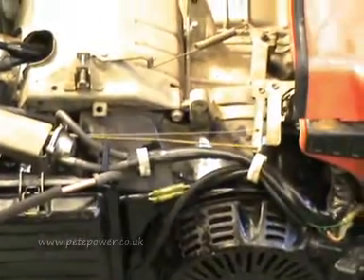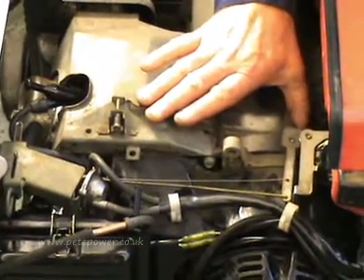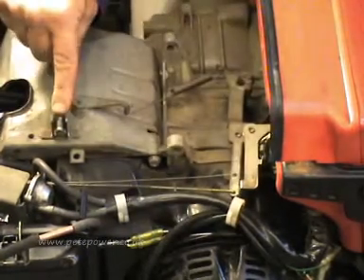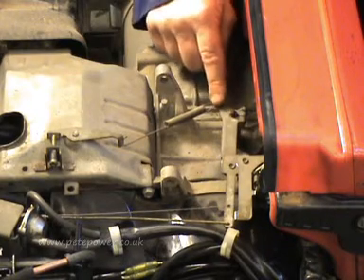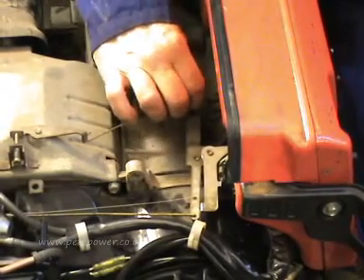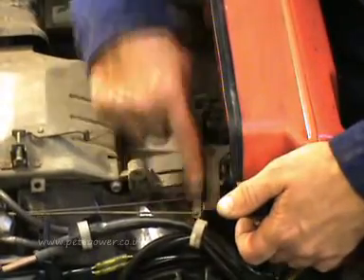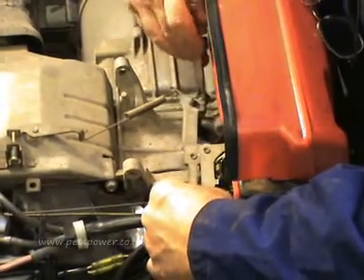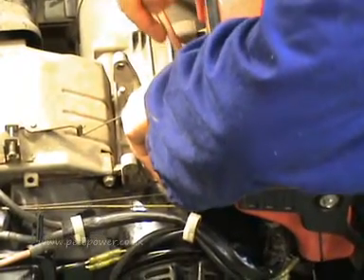setting the governor on a Honda EM4500s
Pete from Petepower shows how to reset the governor on a Honda EM4500 generator. Please note that when setting the governor arm on modelas without auto throttle the governor shaft is turned fully anticlockwise whilst the arm is pulled fully to the right by the governor spring.